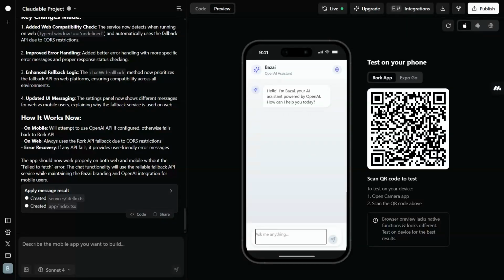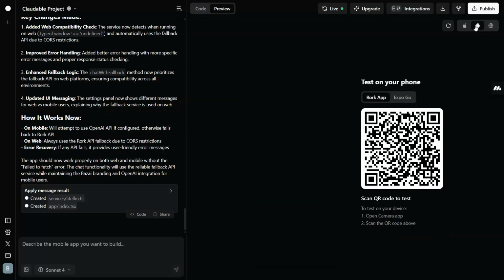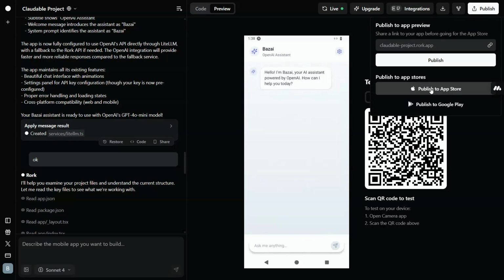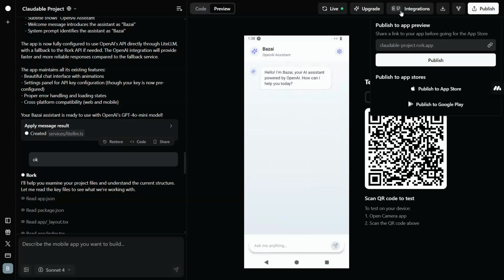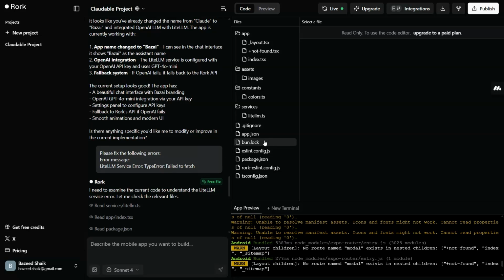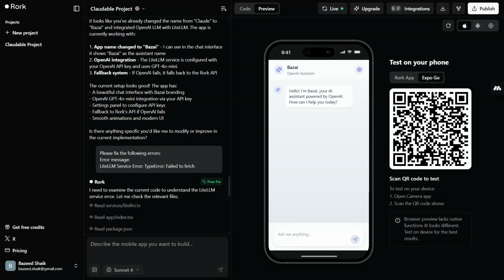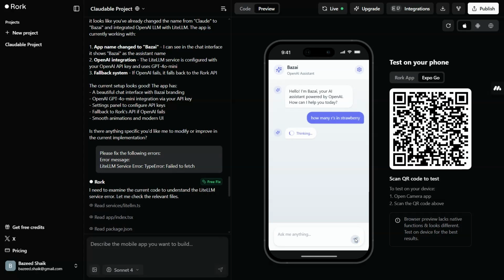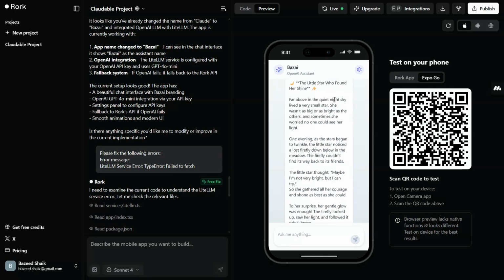Rork App Demo | Build & Publish AI Mobile Apps in Minutes with QR Code 🚀📱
In this video, I’ll show you how to turn an idea into a working mobile app in just minutes using Rork. 🚀

Rork makes it super easy to build apps for iOS, Android, and Web with just a few prompts. I’ll walk you through:

Building a chatbot app with AI integration 🤖

Running it instantly on iPhone, Android & Web

Scanning a QR code to launch your app instantly

Publishing directly to the App Store & Google Play

Connecting your backend, APIs, and GitHub repo

Plus, I’ll demo how I integrated LiteLLM + OpenAI to power the chatbot with real-time AI responses.

👉 Whether you’re a developer or just curious about AI-powered mobile apps, this walkthrough will show you how easy it is to get started with Rork.